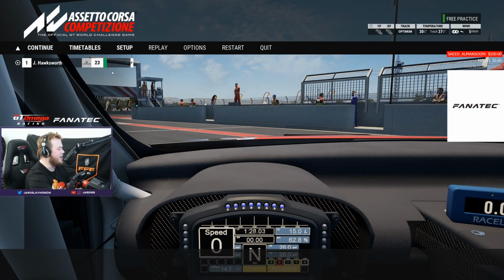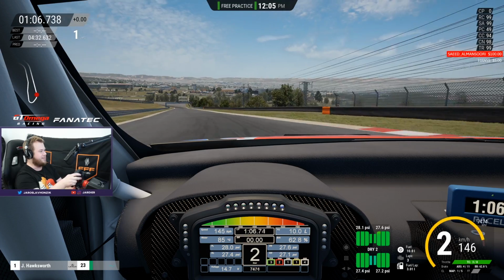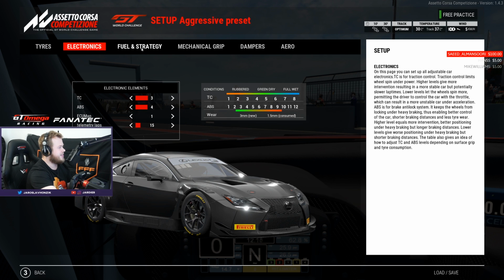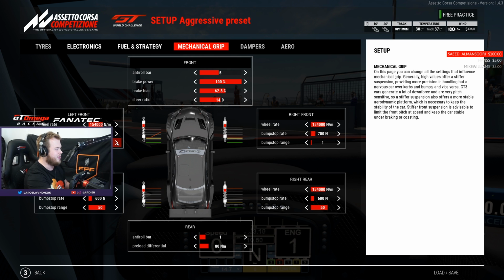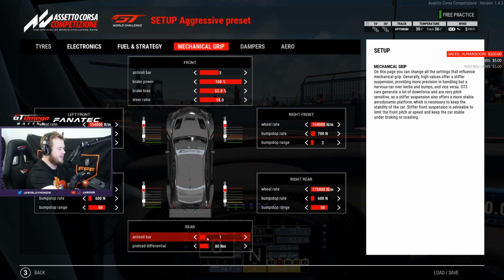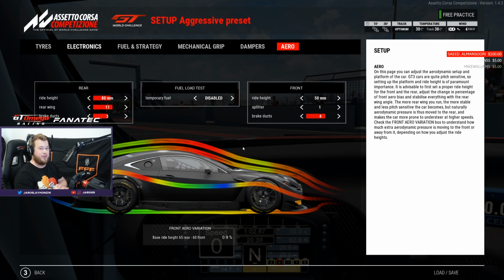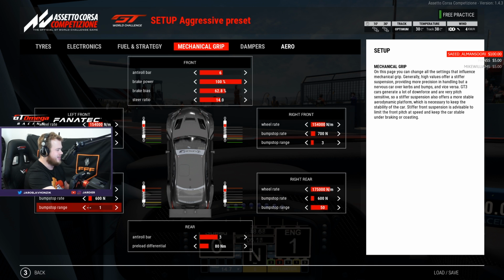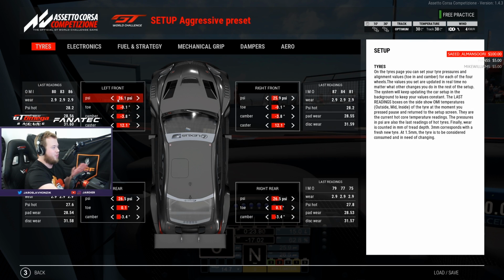Basic Setup Tips To Improve Your Assetto Corsa Competizione Game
Talking Nonstop for 30minutes and trying to explain some setup tips - make sure to play video at 0.50x speed! :D